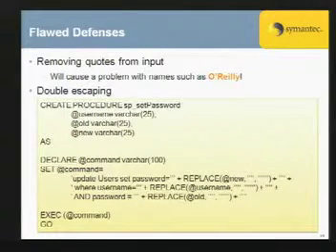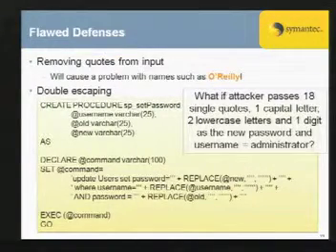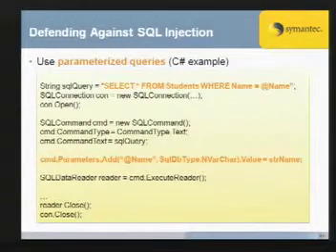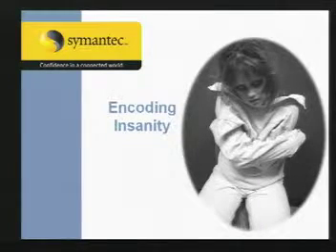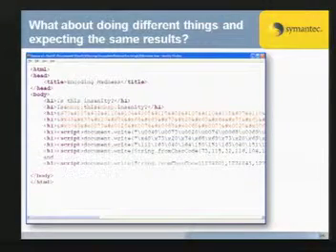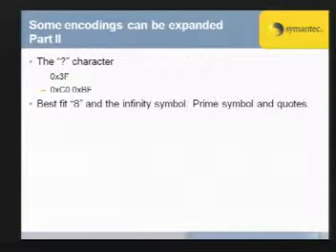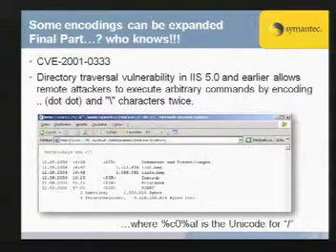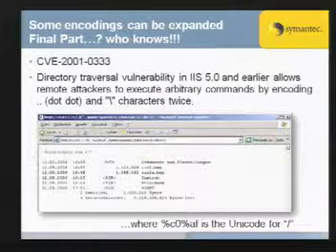CERIAS Security: The dark side of software engineering and how to defend against it 3/5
Clip 3/5
Speaker: Cassio Goldschmidt

If you create an application that runs on one or more computers
connected to a network such as the internet, your code will be attacked.

Consequences of compromised systems often include loss of trust,
reputation and revenue. Software will always have defects and
vulnerabilities. Strikes against digital assets are unquestionably on
the rise. We can, however, make it substantially harder to find and
exploit vulnerabilities by identifying insecure coding practices and
developing secure alternatives.

During this practical session, we'll examine in detail the principles
behind some of the worst attack patterns seen today in the software
industry. Most importantly, we'll learn effective defense programming
techniques every developer must employ when building software.